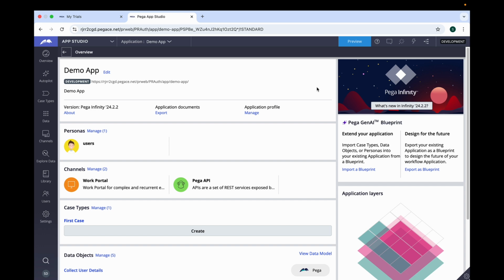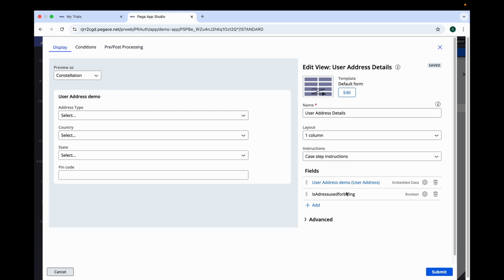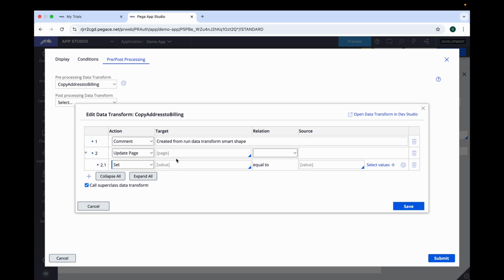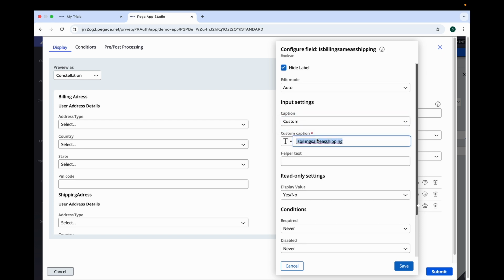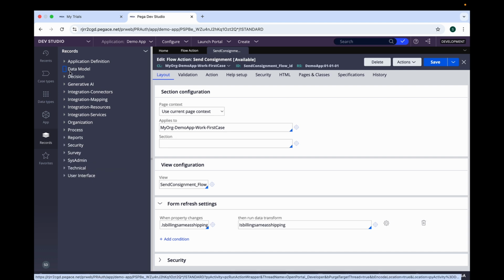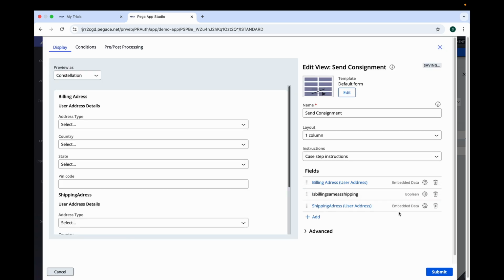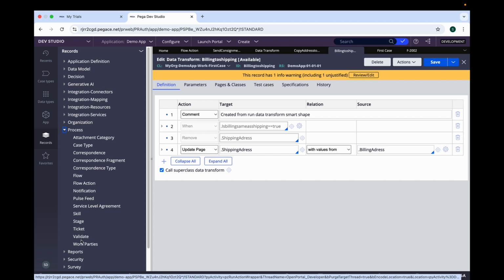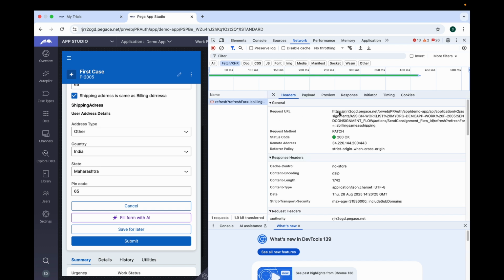Form refresh settings, Pre-processing & DataTransform(App Studio), Checkbox, OnChange, Inspect.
Pega Constellation UI – 3

In this session, we will learn how to perform pre- and post-processing and create data transforms and do page copy using App Studio. We will also explore how to add check boxes, observe how screen refresh works through Inspector tool when a value changes.
We will configure form refresh settings to execute business logic upon value change. Additionally, we will implement a billing and shipping use case in Pega Constellation, applying these concepts in practice.